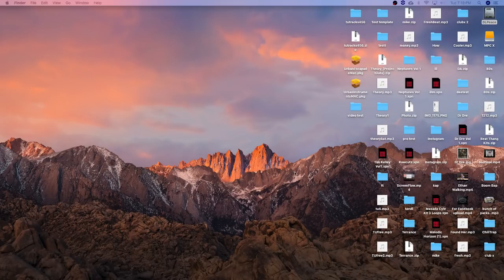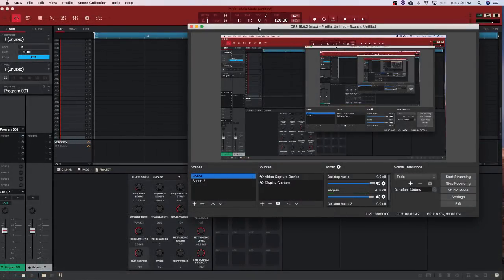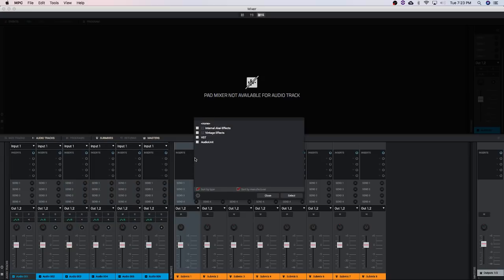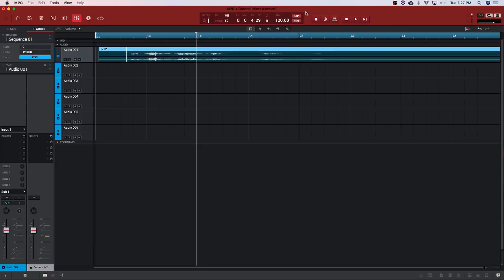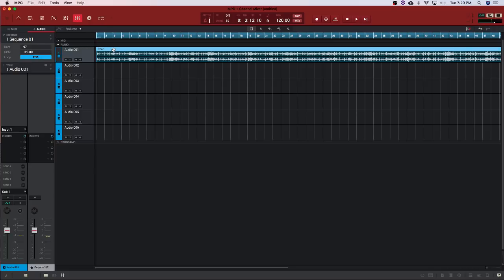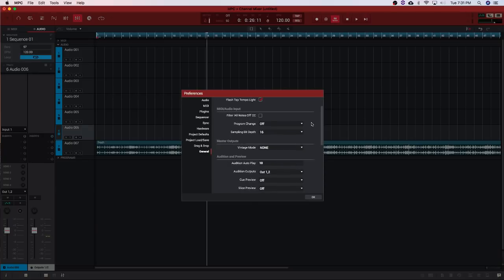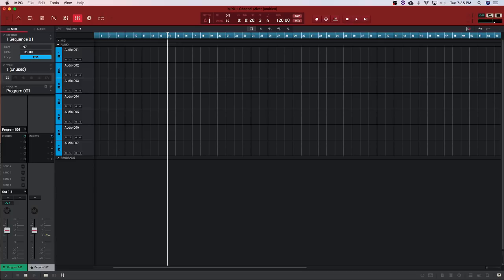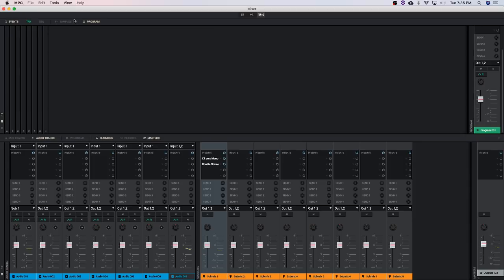MPC Full DAW SETUP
How i set up to record.